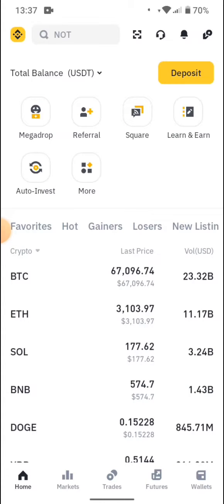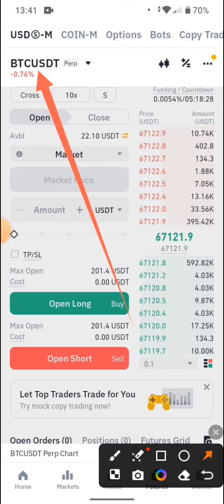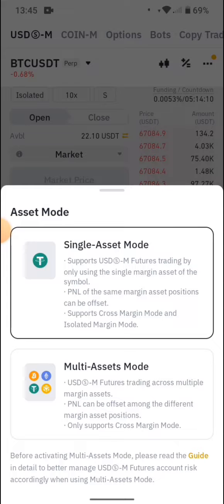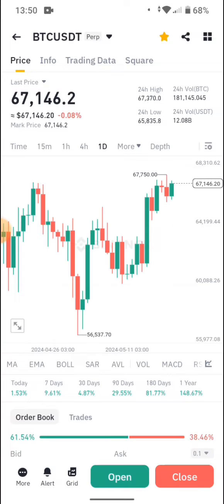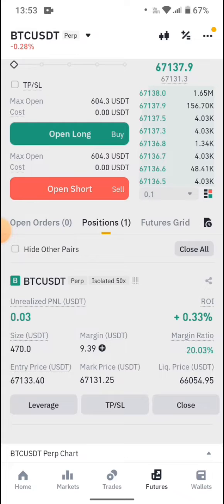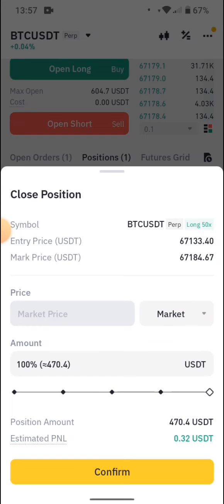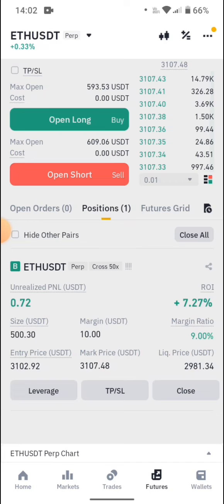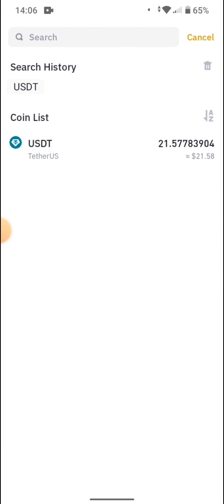Binance Futures Trading Tutorial (Turn $5 to $50 with Leverage)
Binance Futures Trading Tutorials:: step-by-step guide Turn your $5 to $50 fast